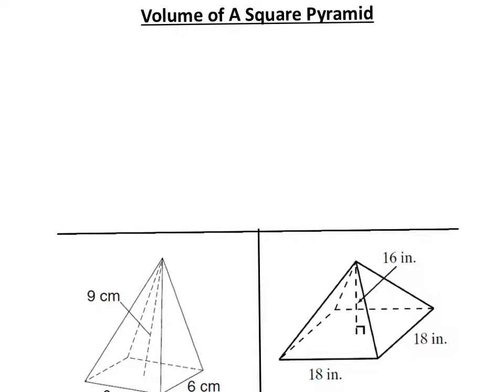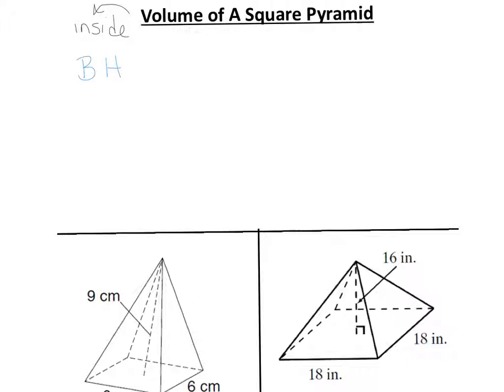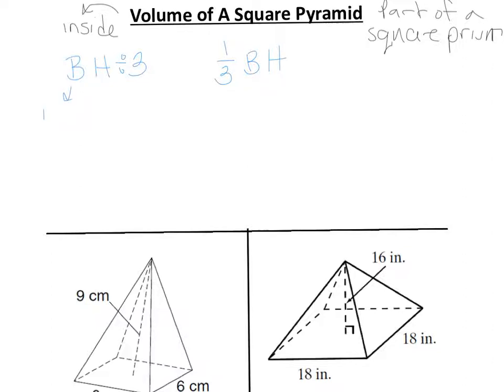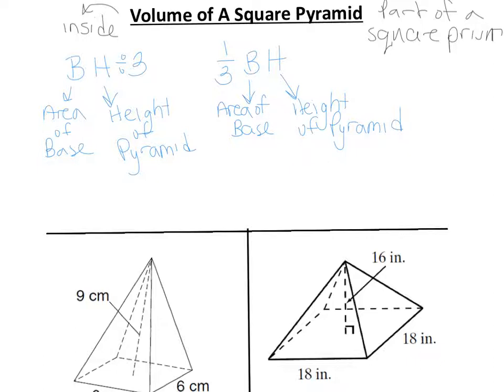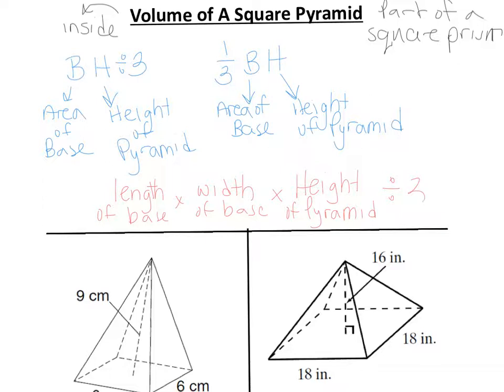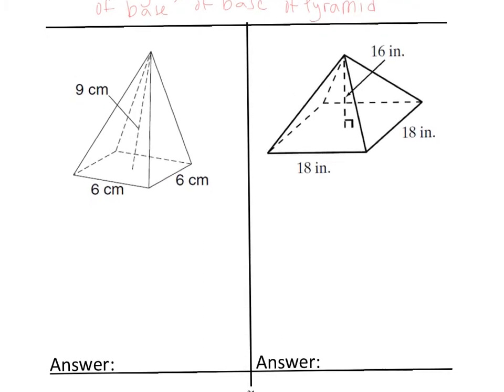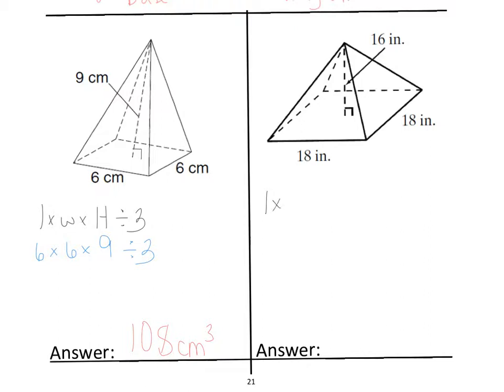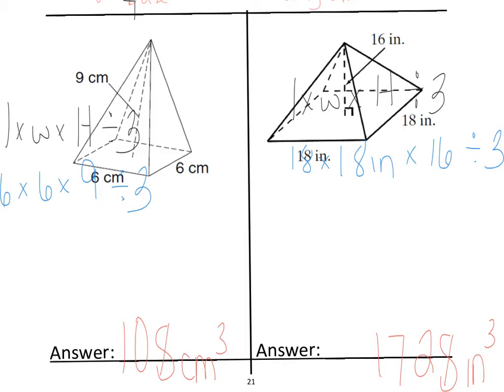3-D Volume Pyramid